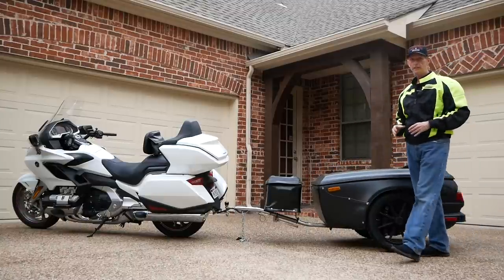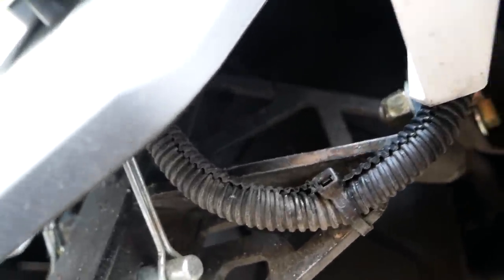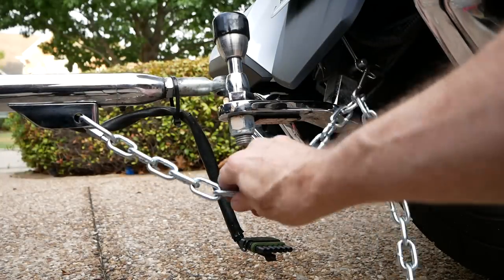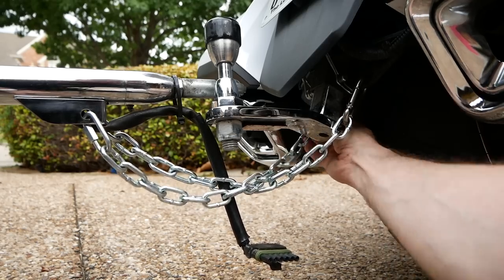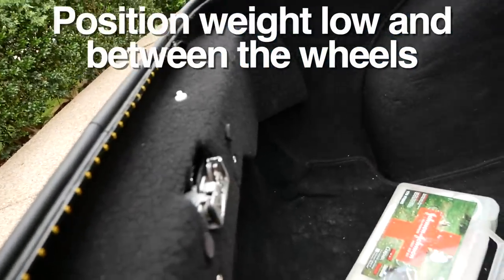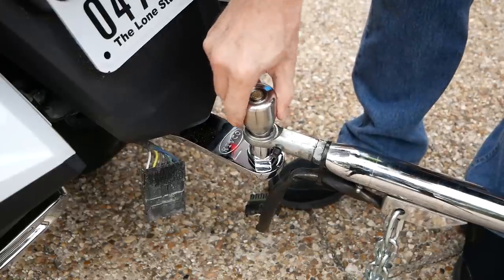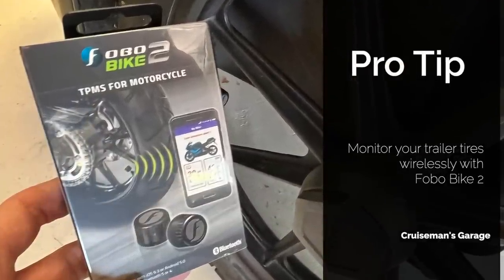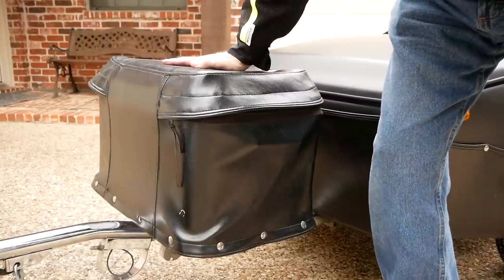Don't Pull A Trailer With Your Motorcycle Until You Watch This Video | Cruiseman's Garage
If you pull a trailer with your motorcycle, this video may be able to offer you some good safety guidelines to follow.

00:00 - Start
01:07 - Safety Chains
05:38 - Tongue Weight
08:55 - Attaching the Trailer
11:19 - Tire Pressure
12:21 - Suspension
13:00 - Ice Chest
13:53 - Final Thoughts

▶︎ FOBO BIKE 2 TPMS